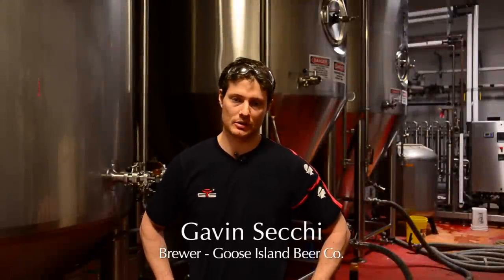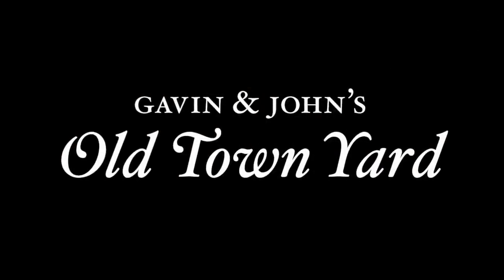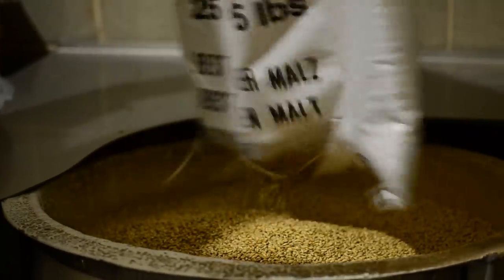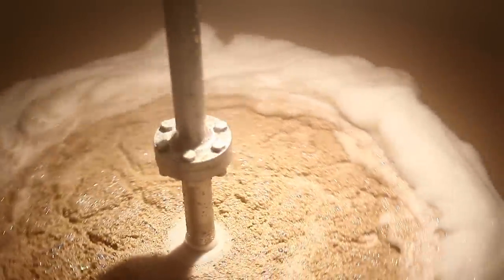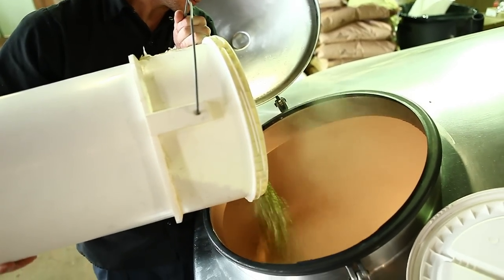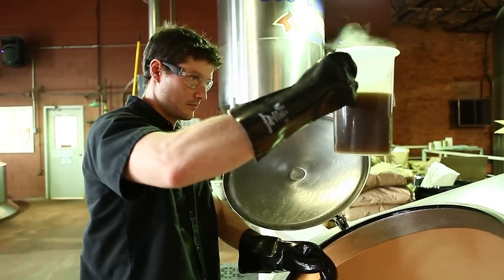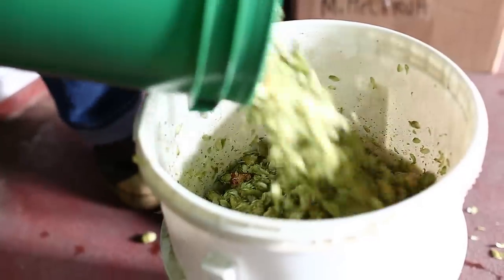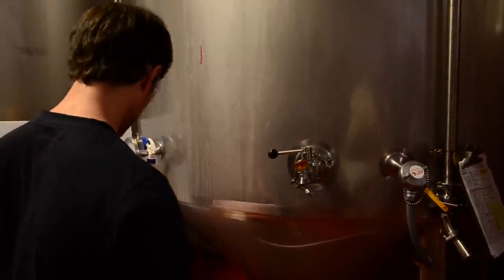Goose Island Fulton and Wood Series - Old Town Helles Lager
In 2012 Goose Island has created a series of draft/Chicago only beers from our innovation team called Fulton and Wood. Each beer will be a collaboration of different members of our brewing staff with creativity and innovation pushed to the forefront. The first of the series is a German-style Helles Lager created by Gavin Secchi and John Laffler.